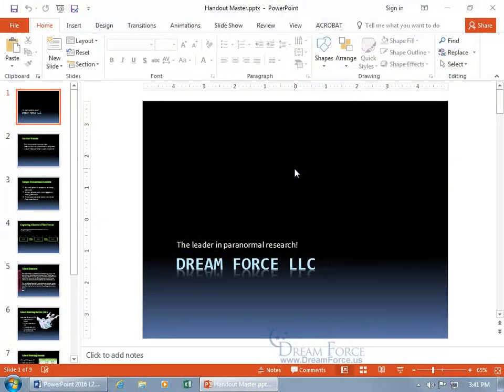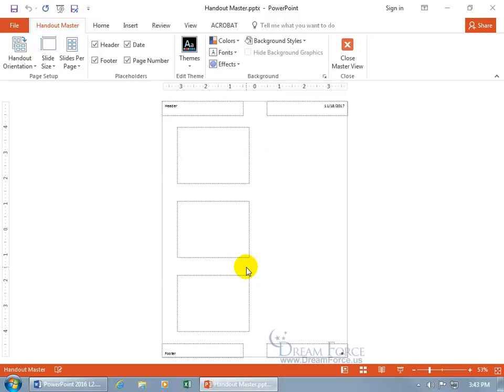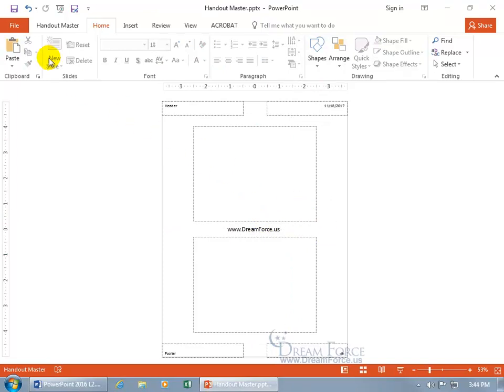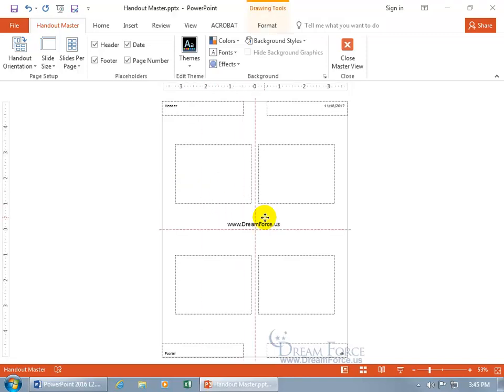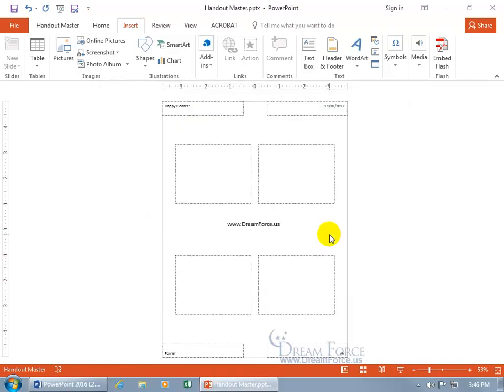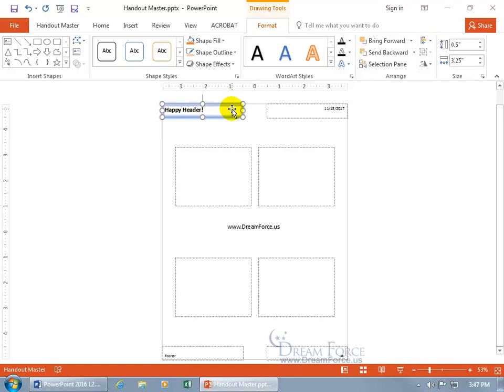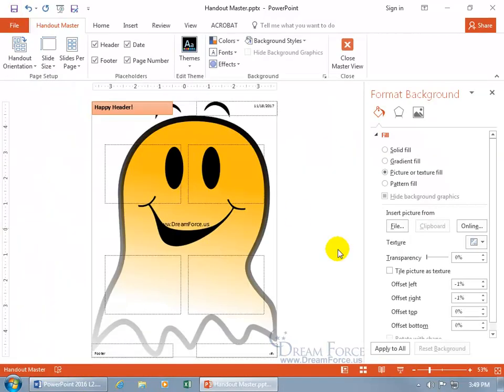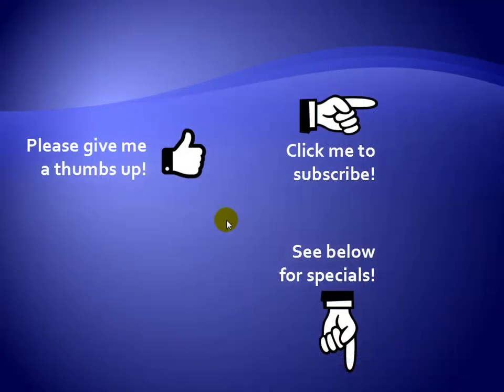Microsoft PowerPoint 2016: Handout Master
Microsoft PowerPoint 2016 training video on how to modify the Handout Master and includes how to define the layout and formatting of the handouts for your presentation.